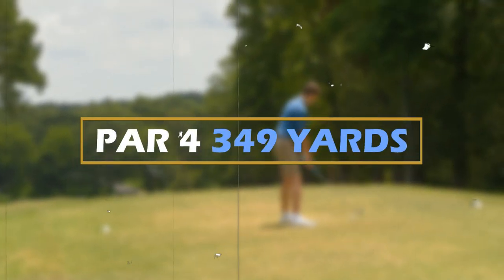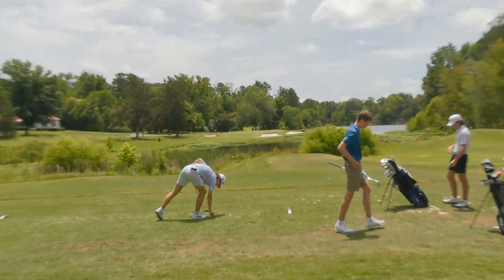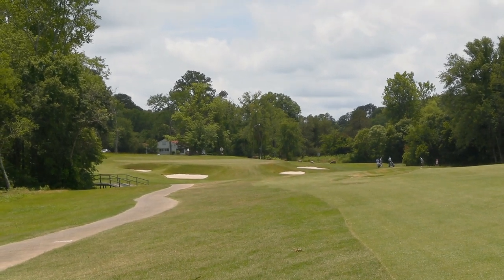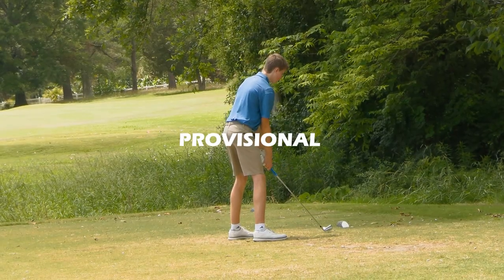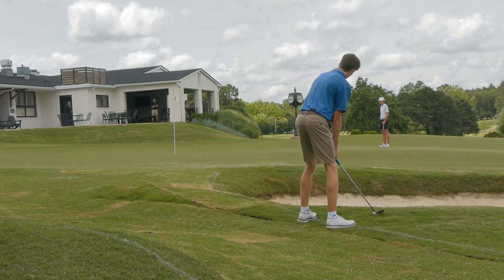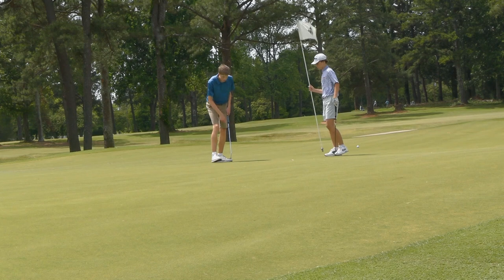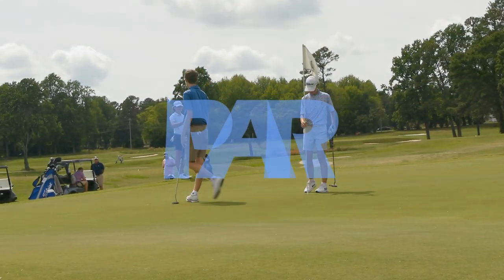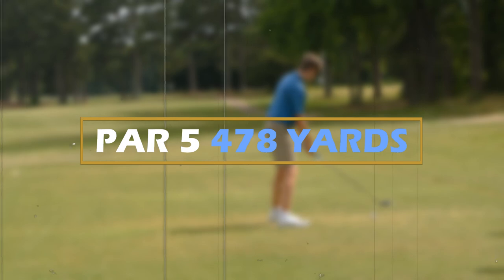Can I Break 80 with an EAGLE?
High School golf. Breaking 80. Golf course vlog. Golf analysis. Every shot from golf tournament. Junior golf tournament at Rock Hill Country Club South Carolina. SCJGA Hootie Series.